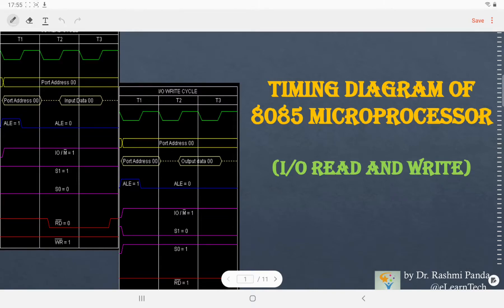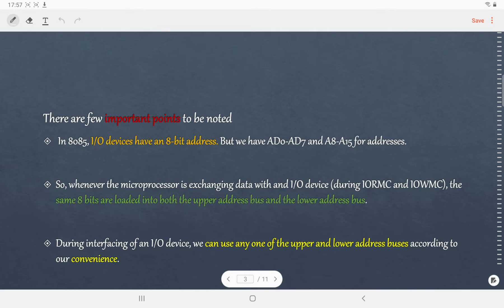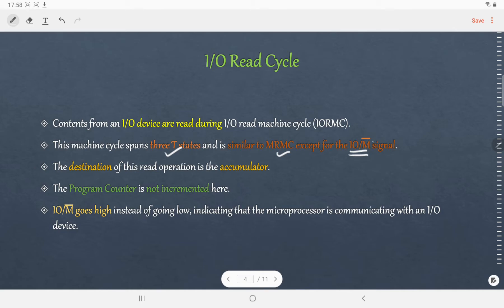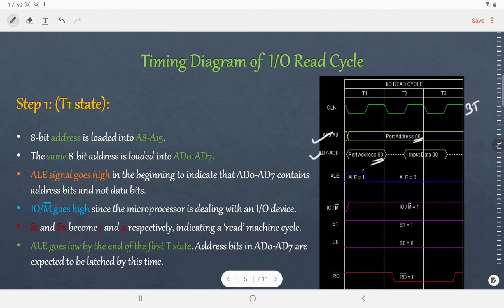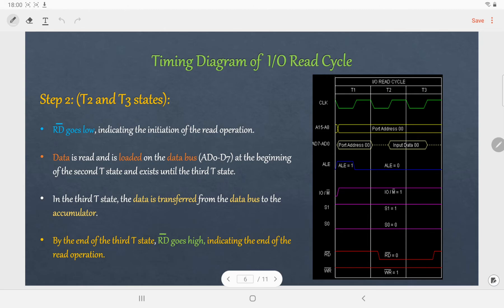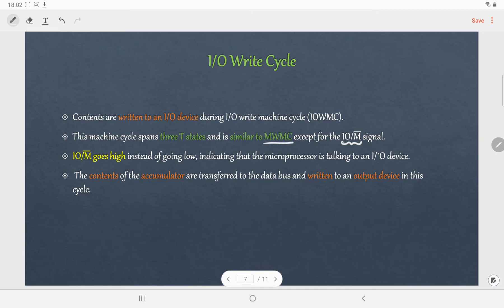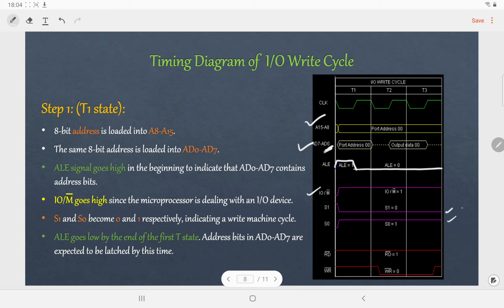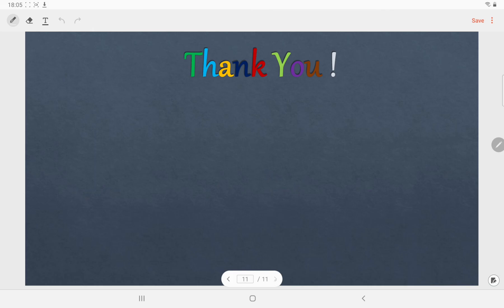Timing Diagram of I/O read and I/O write machine cycle |Timing Diagram 8085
This video explains about the I/O read and I/O write machine in 8085.

The portions covered in this video are as follows:

1. I/O  Read Machine Cycle
2. I/O  Read Timing Diagram
3. I/O  Write Machine Cycle
4. I/O  Write Timing Diagram